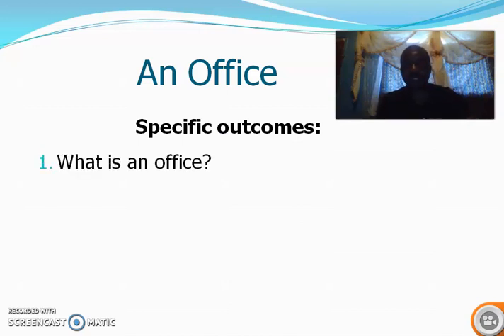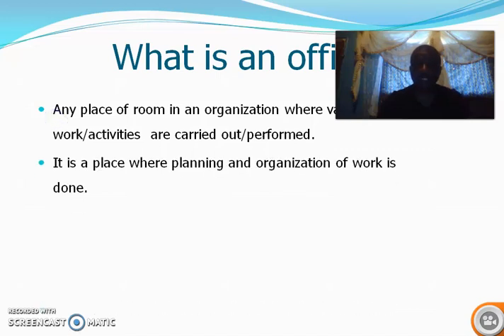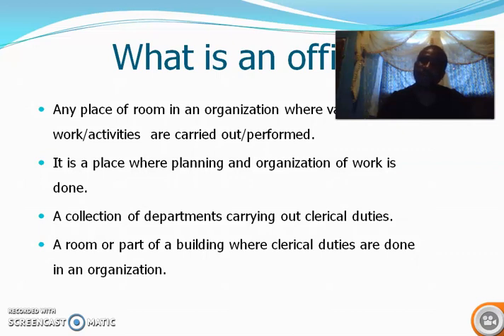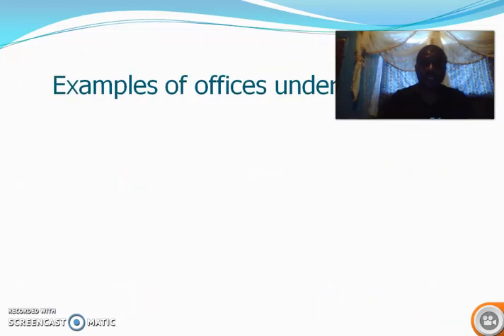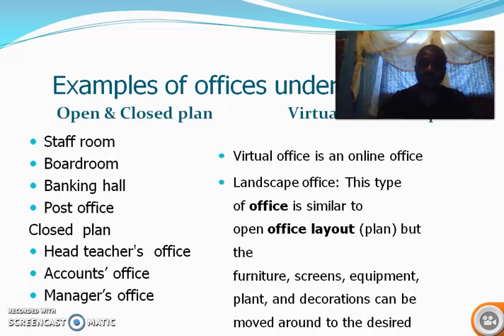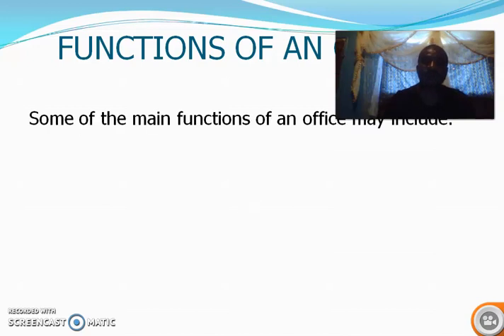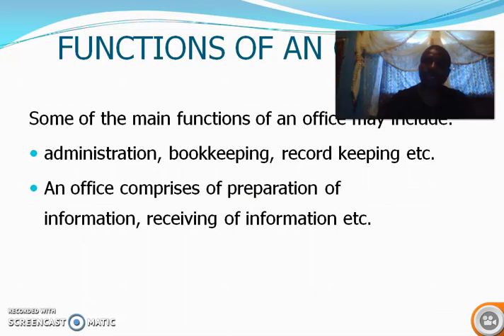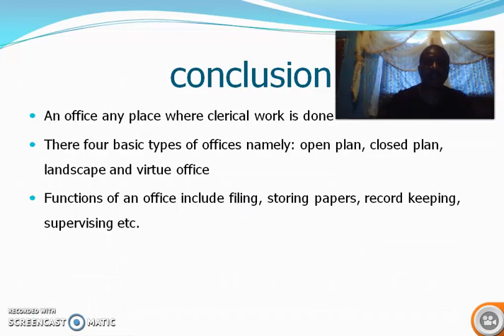An Office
This video gives an insight of what an office is, types of offices and different functions of an office.